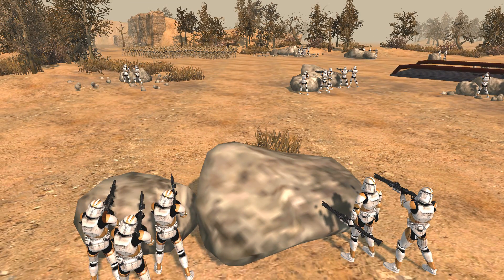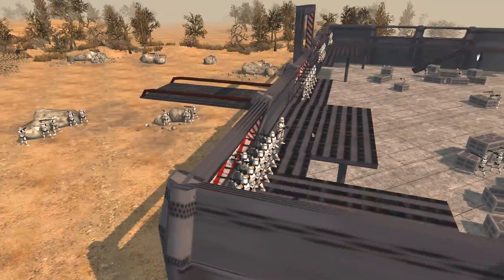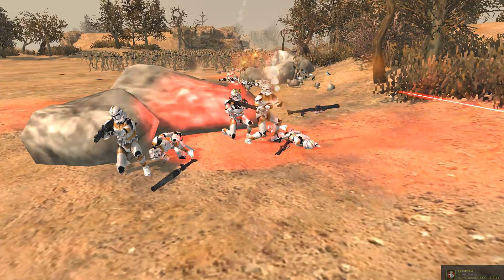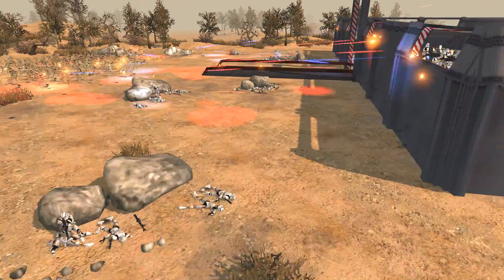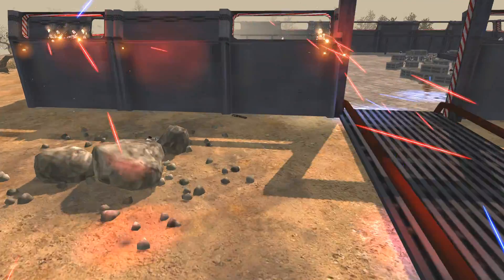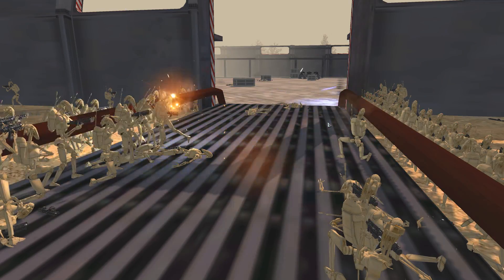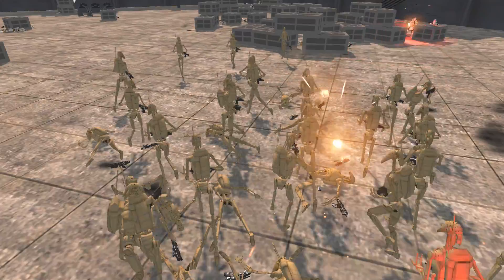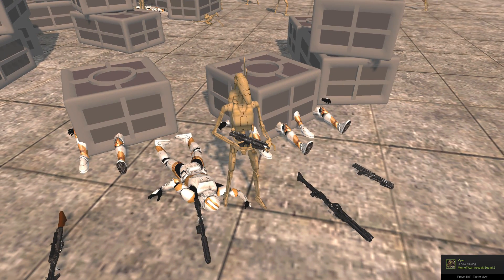CLONE RYLOTH OUTPOST ~ Droid Invasion Force - Men of War Star Wars Mod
Clone troopers defend an outpost on ryloth from a droid invasion force! This was made using the men of war assault squad 2 star wars mod.